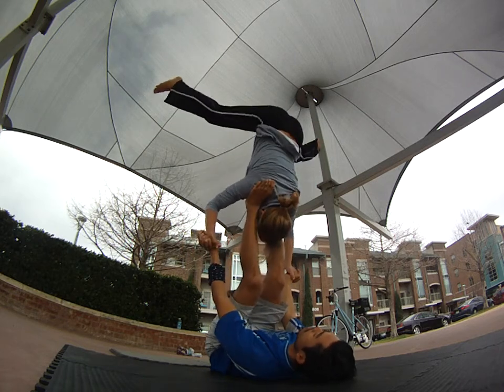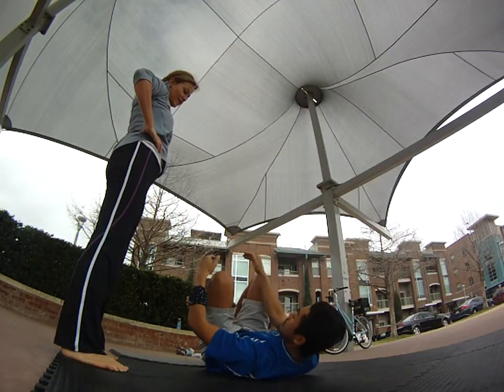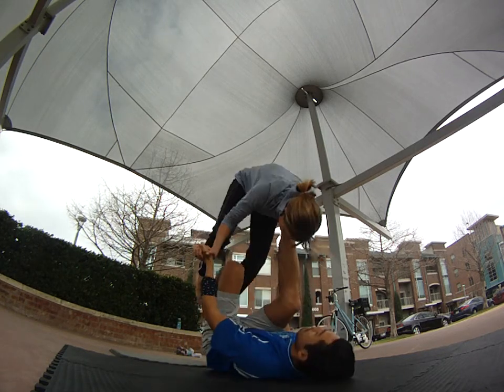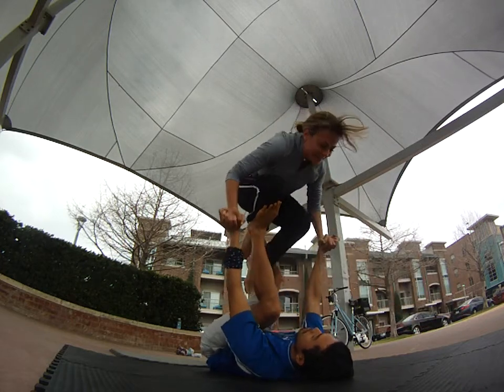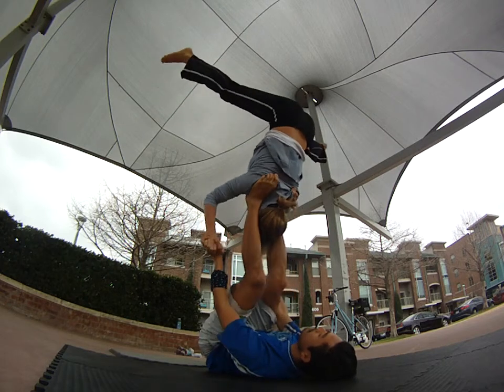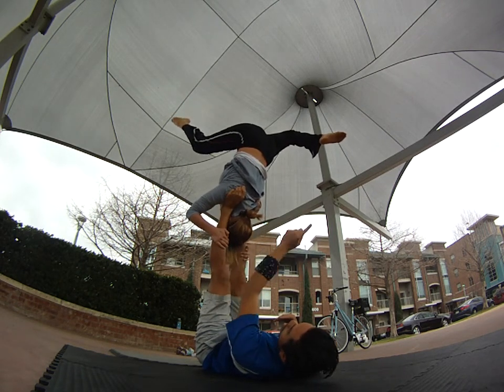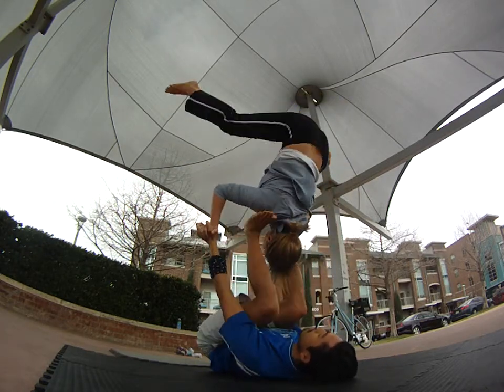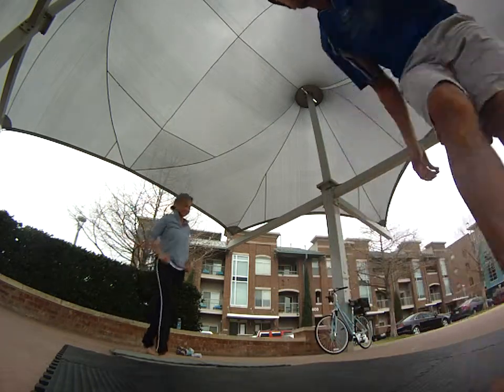Acro Yoga Demo - Reverse Star Four Step Washing Machine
This video demonstrates my helpful tips fir Reverse Star Four Step